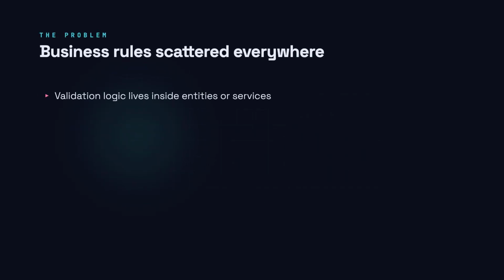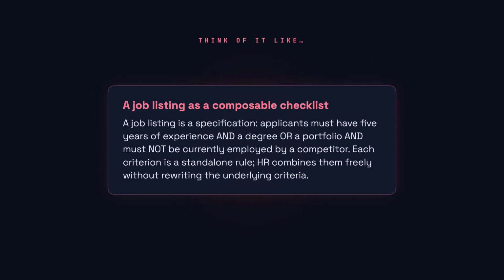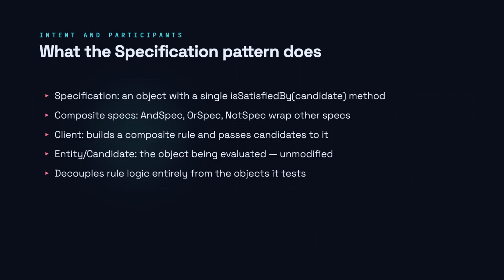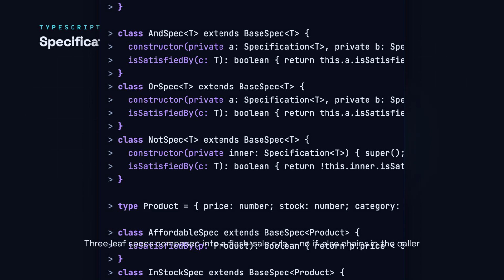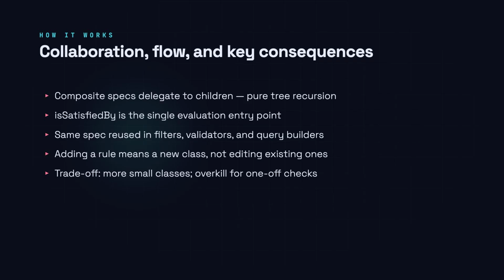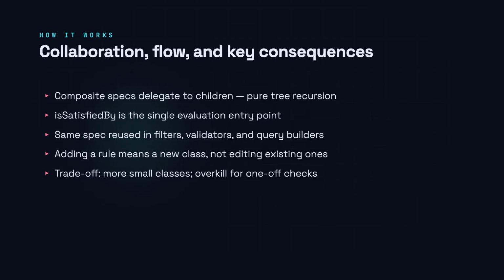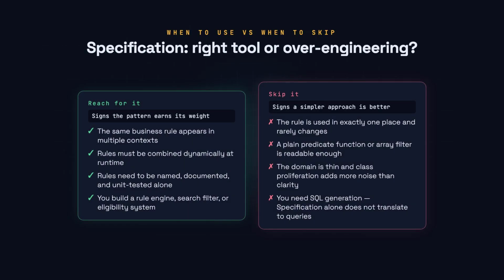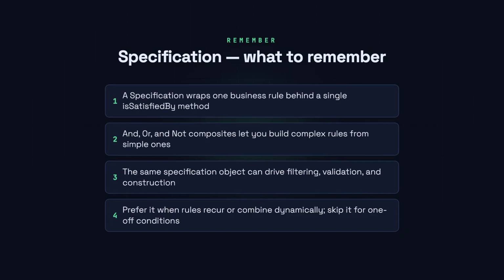Specification - Software Design Patterns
Specification - part of Software Design Patterns.

In this lesson:
- A Specification wraps one business rule behind a single isSatisfiedBy method
- And, Or, and Not composites let you build complex rules from simple ones
- The same specification object can drive filtering, validation, and construction
- Prefer it when rules recur or combine dynamically; skip it for one-off conditions

Chapters:
0:00 Intro
0:19 Business rules scattered everywhere
0:42 Analogy
1:09 What the Specification pattern does
1:37 Specification in TypeScript
2:30 Collaboration, flow, and key consequences
3:06 Specification: right tool or over-engineering?
3:33 Recap